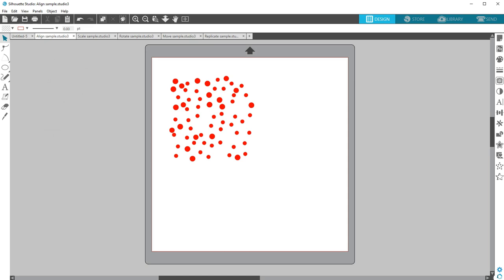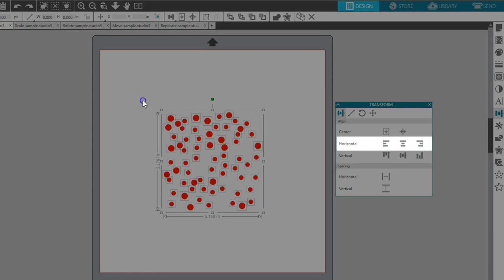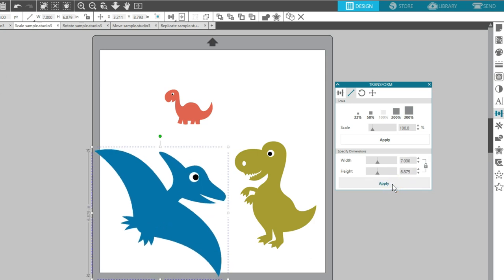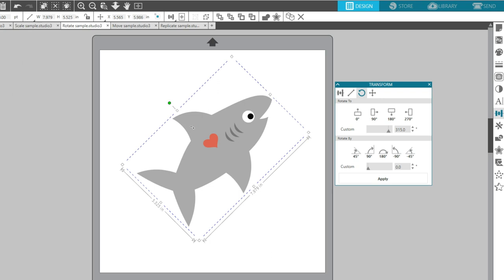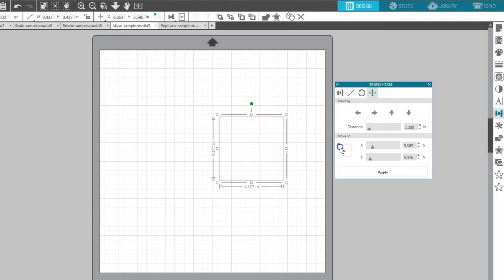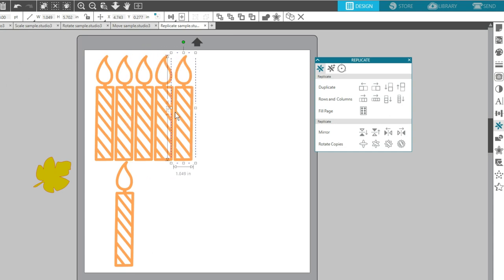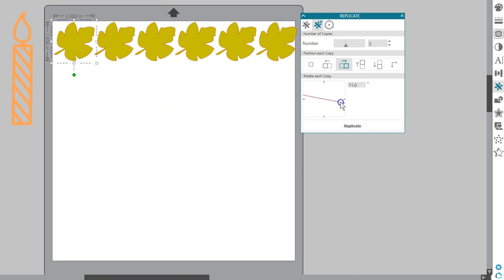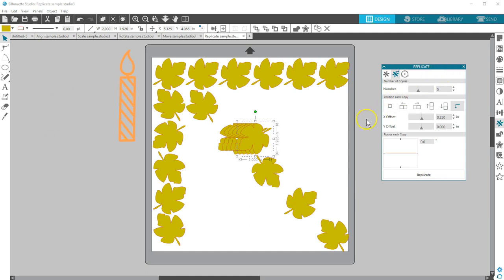Manipulation Tools Basic